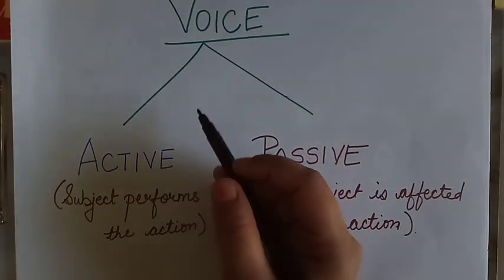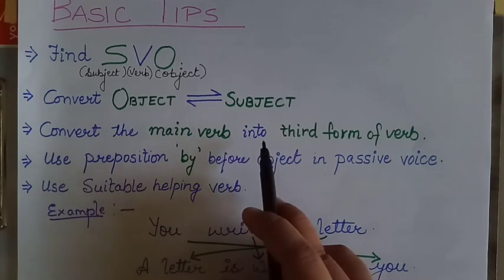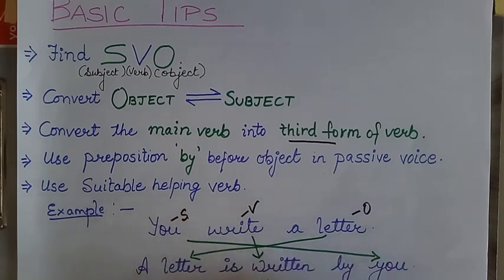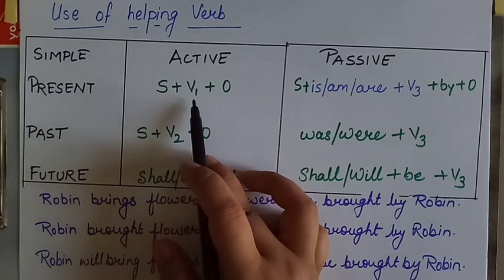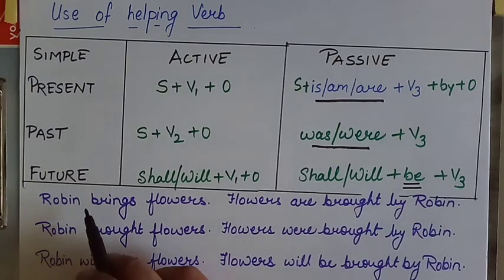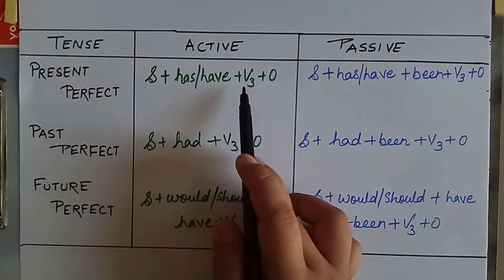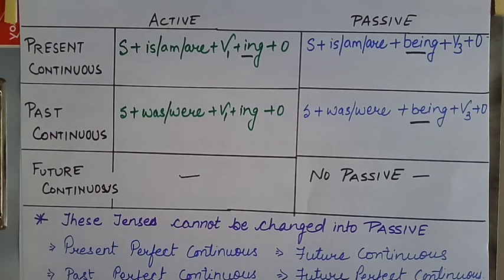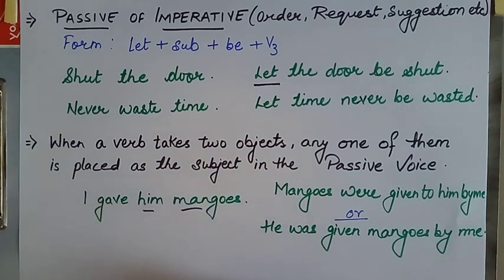7th & 8th English 29.04.2020 Voice